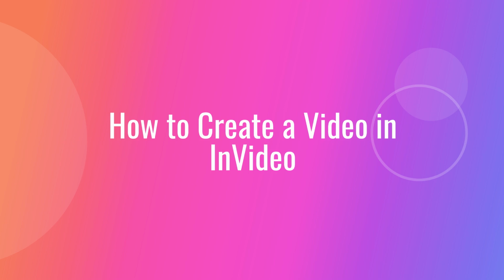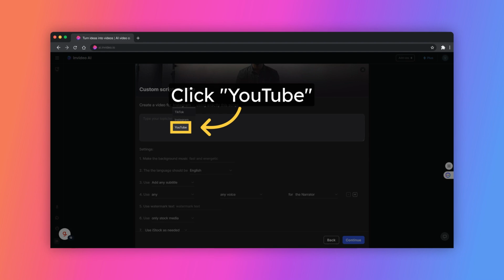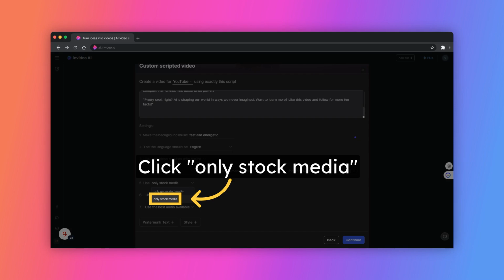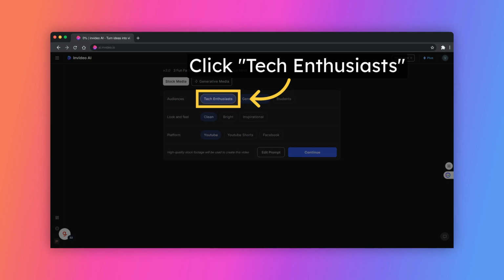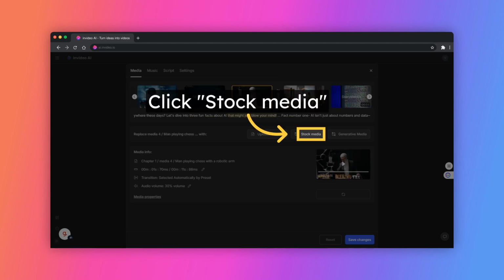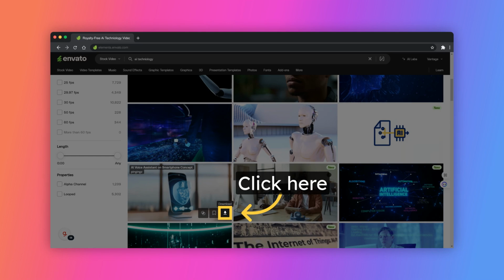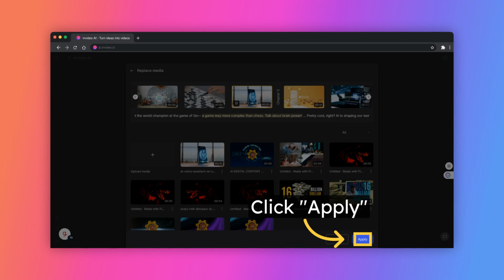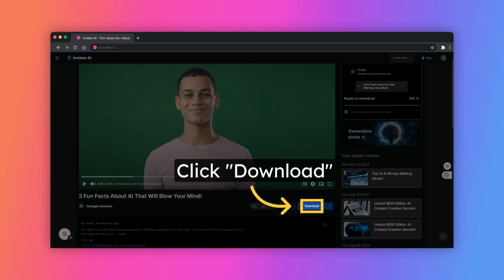Create Stunning Videos with InVideo Using AI Scripts in Just 5 Minutes!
Want to create professional-looking videos quickly and effortlessly? In this tutorial, we’ll show you how to create a stunning video in under 6 minutes using InVideo and an AI-generated script. We’ll walk you through every step, from choosing the perfect layout to adding images and tweaking settings to make your video stand out. Whether you're a beginner or a seasoned video creator, this guide is packed with tips to help you create eye-catching videos in no time. Watch now and get started today!

AI-generatedscript